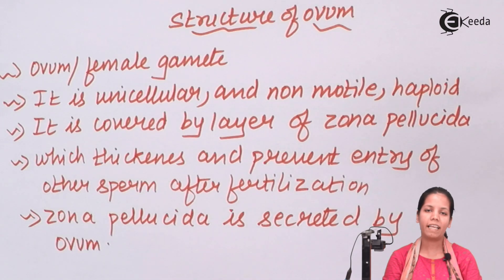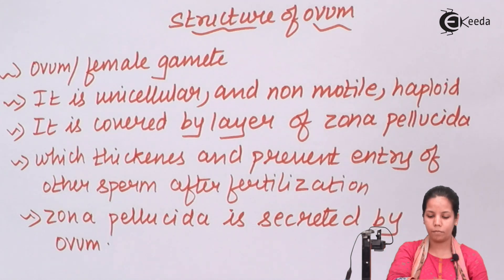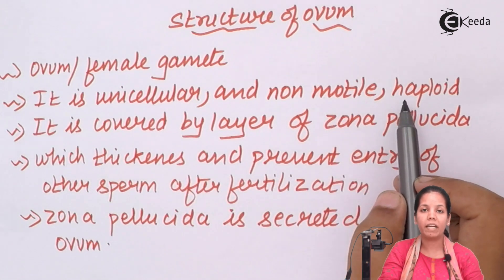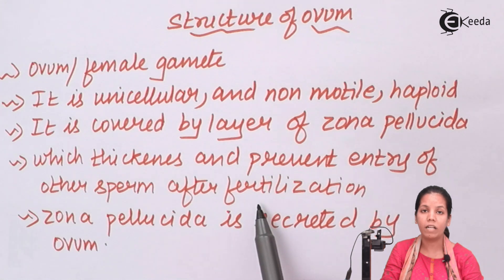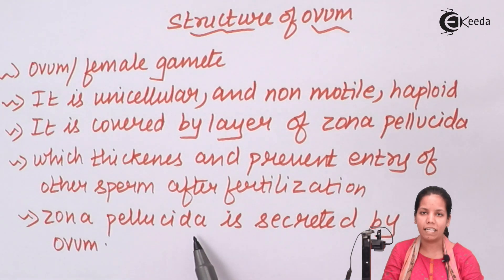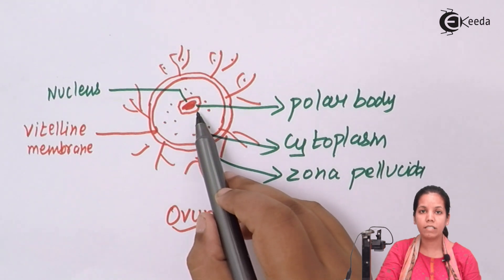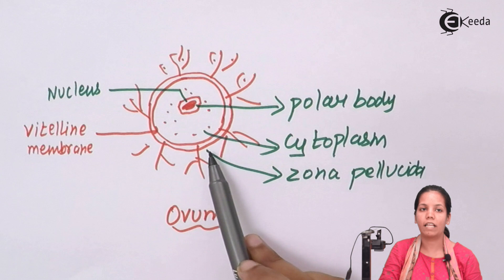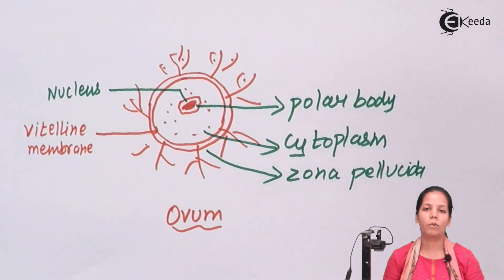Structure of Ovum - Human Reproduction - Biology Class 12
Structure of Ovum Video Lecture of Human Reproduction Chapter from Biology Class 12 Subject for HSC, CBSE & NEET.

Happy Learning : )